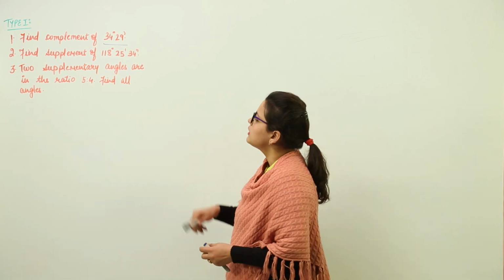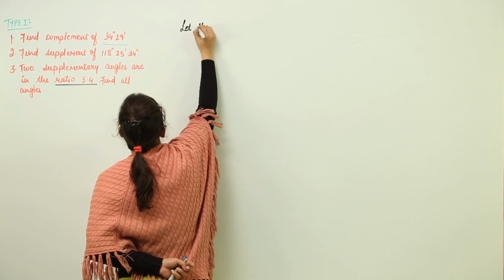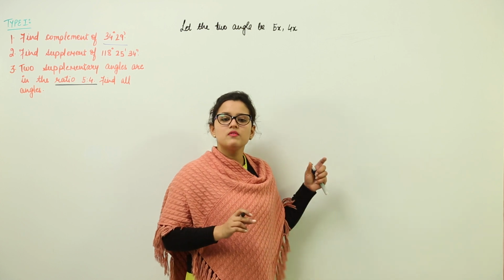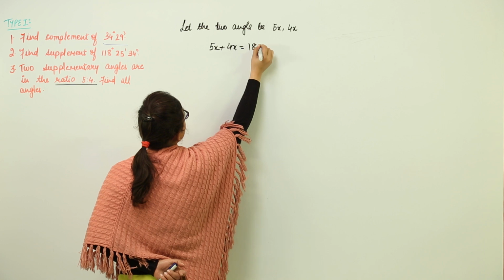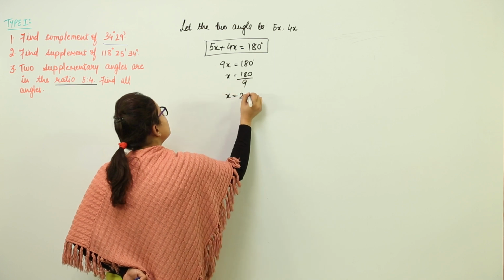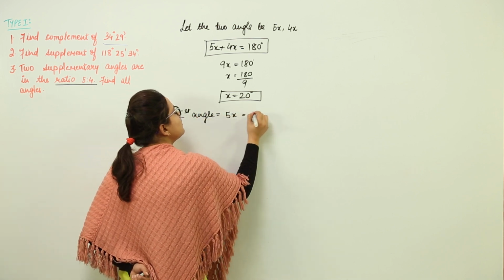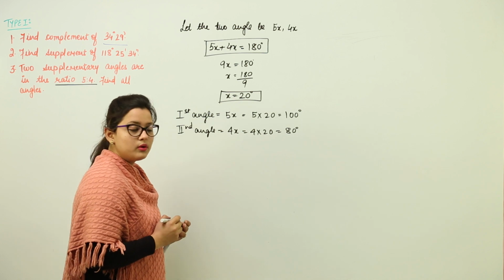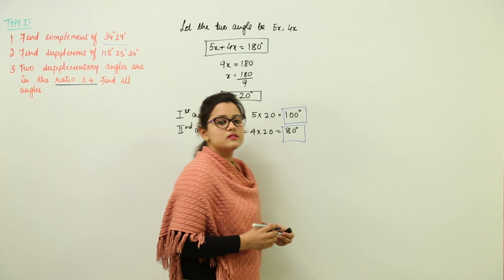Free Best Online Lecture l Class 7th I Maths I ICSE I Angles And Parallel Lines I L109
Angles And Parallel Lines( ICSE Class 7 ) have been explained in this bullet course and each and every minute detail has been covered so that students have a thorough understanding and can deal with any question based on this topic.